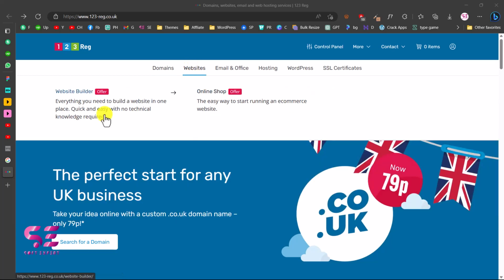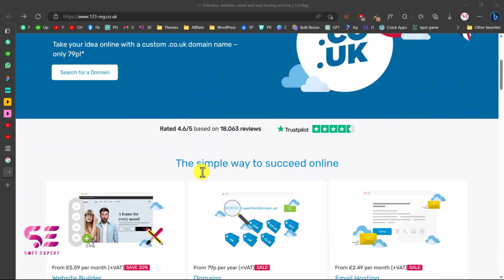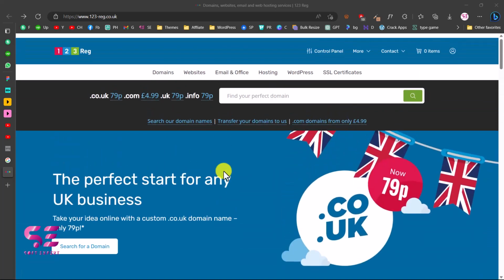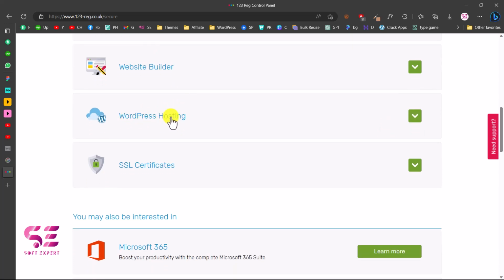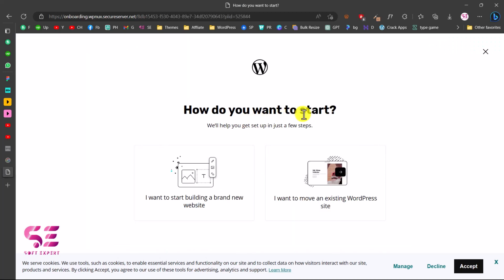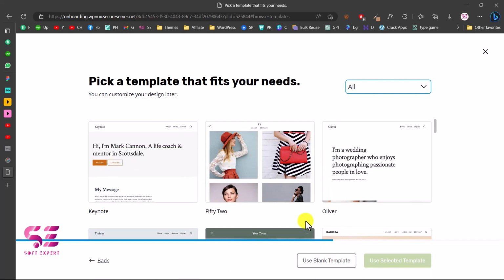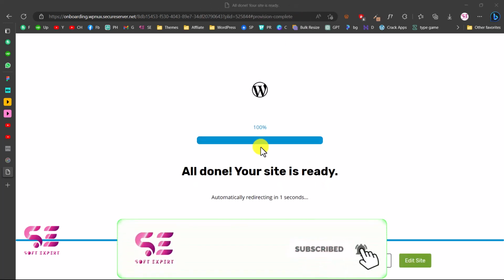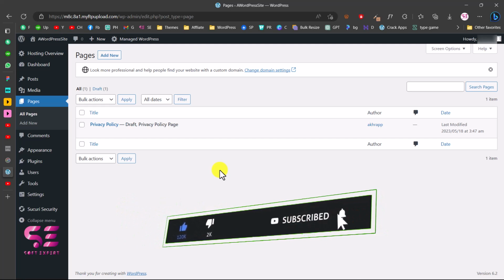How to Install WordPress on 123reg Hosting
Let’s see How to Install WordPress on 123reg Hosting